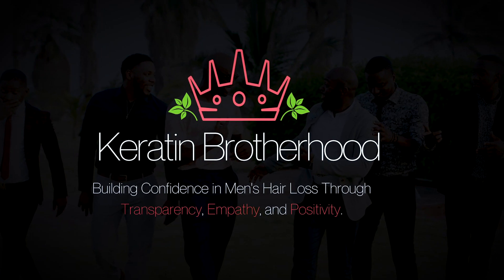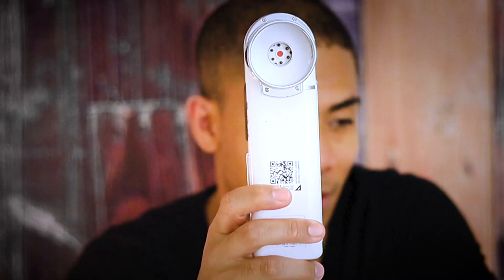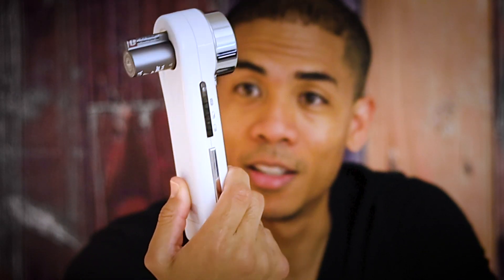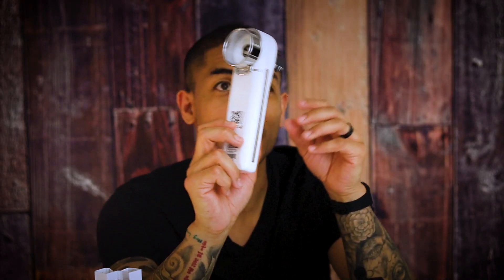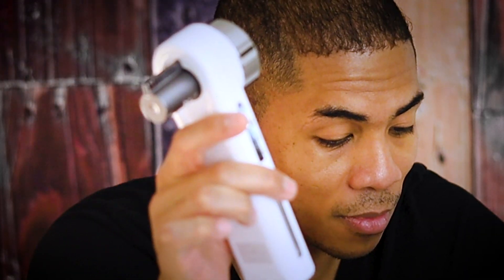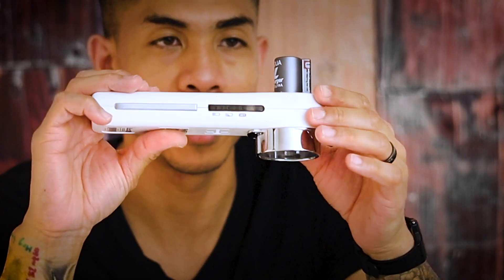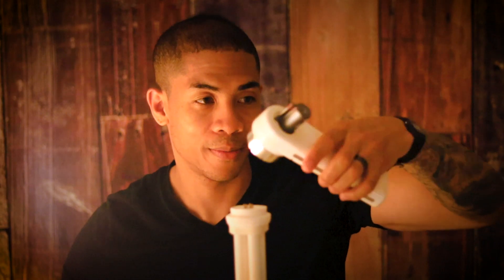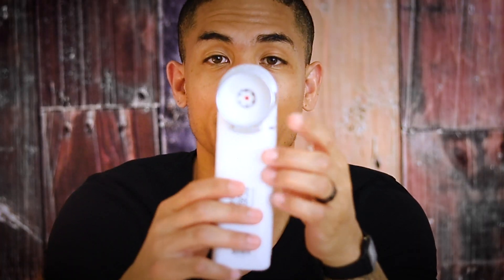Hair Regrowth Hair loss Treatment - BIOEQUA Enercharger Unboxing & Review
-DJ ⭐️ Get 20% off of your own BIOEQUA Enercharger by using PROMOTIONAL CODE "DJN1H20OFF " at checkout ➤➤ *Enercharger is currently out of stock and will be available by February 29th!* Get 25% OFFof your own BIOEQUA Enercharger by using PROMOTIONAL CODE "DJAMZ25OFF" at checkout ➤➤

Hey, my Fellow Follicle Frontiersmen! In this video, I'll introduce you to the BIOEQUA Enercharger H1. This thing is crazy cool! It uses pulsed electric field (PEF) technology to activate growth factors in the hair follicle.

The biological effects of a pulsed electrostatic field with specific reference to hair. Electrotrichogenesis: ➤➤

From BIOEQUA:
✔【 SCIENCE FOR RESTORE HAIR GROWTH 】 BIOEQUA Enercharger (H1) is a new type of nonsurgical procedure that uses Pulsed Electrical Fields (PEF) for cosmetic improvement of the hair. Enercharger works deep below the surface—without harming the outer layer of scalp—for improving the health of scalp and enhancing the growth of hair

✔【 PATENTED HAIR GROWTH TECHNOLOGY 】BIOEQUA’s unique pulsed COLD ION used causes the cutaneous blood vessels around the hair follicles to speed up the exchanging of oxygen and nutrients with hair follicles thus generating improvement on the health of hair follicles

✔【 SCIENTIFIC PROVEN RESULTS 】Impressive results within four weeks. The majority of users report they notice improved thickness, stronger hair, and a reduction in oily hair within a week. While this beauty tool is most frequently used on the scalp, it can be used to grow hair on other areas of the moustache and eyebrow as well

✔【 NON-INVASIVE HAIR TREATMENT 】BIOEQUA Enercharger (H1) Hair Regrowth Device is designed for treating alopecia, receding hairline, balding & thinning hair to stimulate hair regrowth for men and women. The treatment is non-invasive, safe and relaxing, offering excellent results without the inconvenience of an in-office medical procedure. It is recommended that you use the H1 Enercharger every day for sessions that last up to 3 minutes

Starting to lose your hair? Access your FREE Newbie's Hair Loss Guide here ➤➤

If you’d like more information and tutorials on hair loss treatments, hair fibers, hair restoration procedures, check out Keratin Brotherhood’s library of video resources. And as always, all of my content encompasses transparency, empathy, and positivity.

I had a hair transplant in 2014, which you can learn about in my very first YouTube video:

My Regimen:

Aunt Jackie's Natural Growth Oil Blends Repair My Hair, Enriched with Jamaican Black Castor and Argan Oil

Dermaroller 0.5/1.0mm 540 needles

Preregister for a free sample of Benny Hair FIbers - The World's First Handmade Botanical Hair FIbers that Support Hair Growth!

My YouTube Video Gear (for those who want to create great videos easily)

Canon EOS M50 Video Creator Kit with EF-M15-45mm Lens, Rode VIDEOMIC GO, and 32GB Sandisk Memory Card - Black

KeratinBrotherhood The Content is not intended to be a substitute for professional medical advice, diagnosis, or treatment. Always seek the advice of your physician or other qualified health providers with any questions you may have regarding a medical condition. Never disregard professional medical advice or delay in seeking it because of something you have read on this Website.